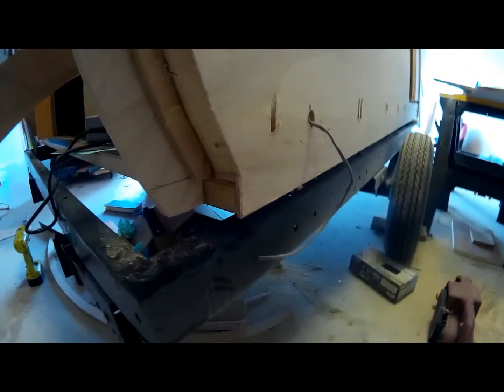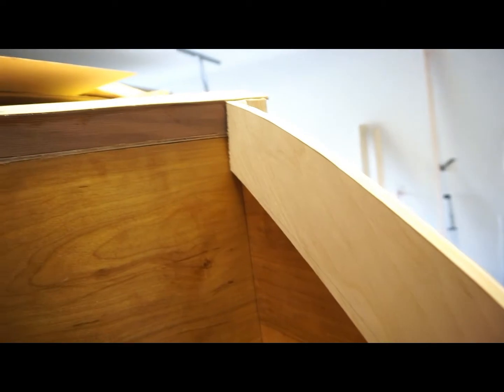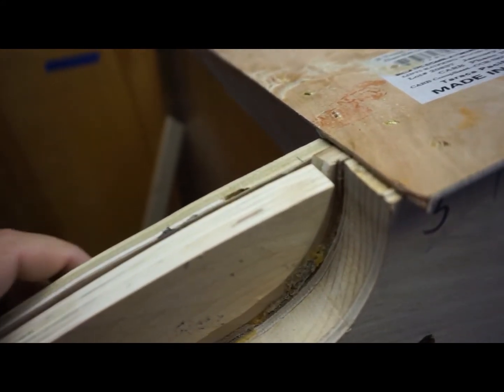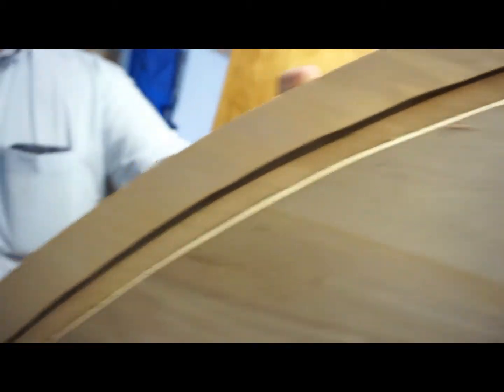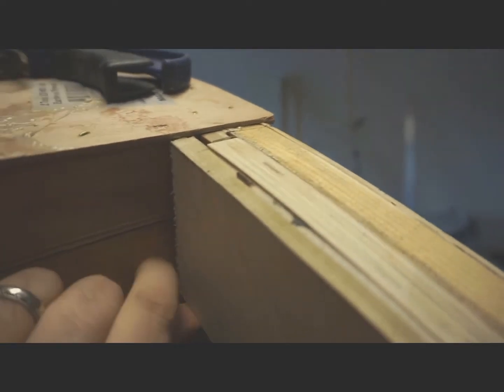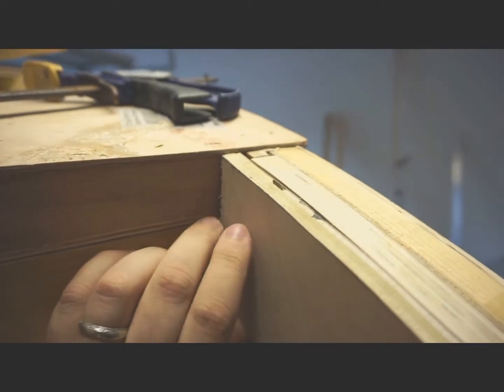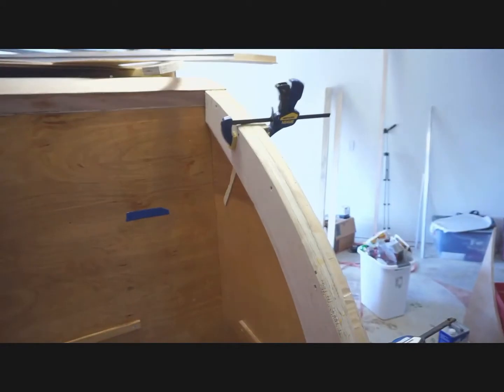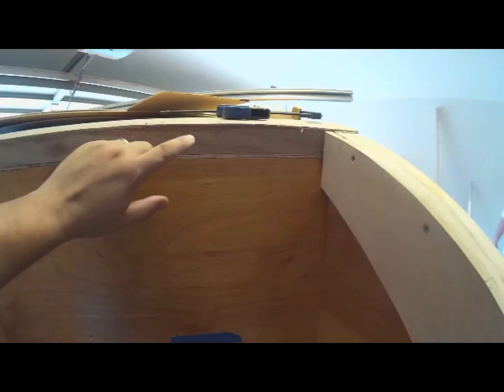How to Build a Teardrop Camper The Hatch Part 3 #17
In this video I continue to work on the teardrop camper galley. AGAIN  The hatch is coming along well.  It's a long video, but there are a lot of key steps, so hang with me.

My other Teardrop Videos